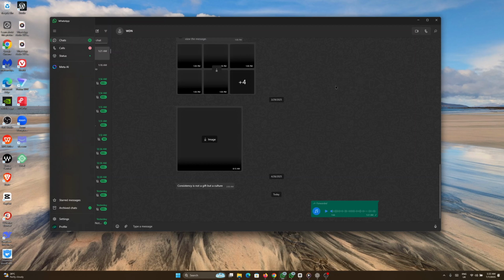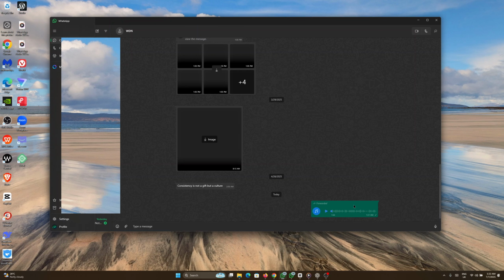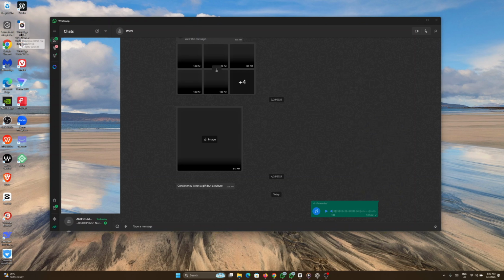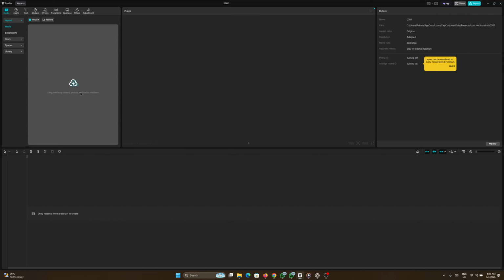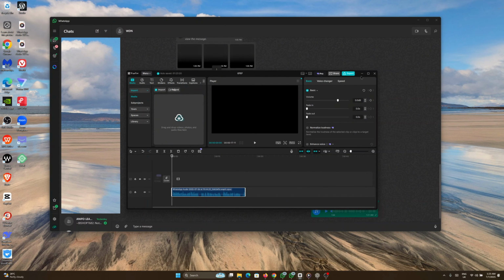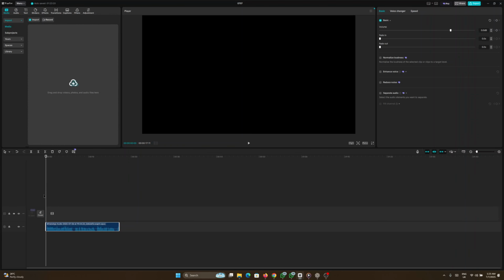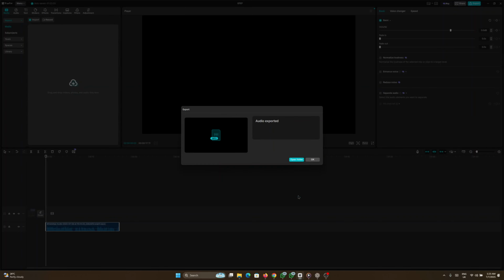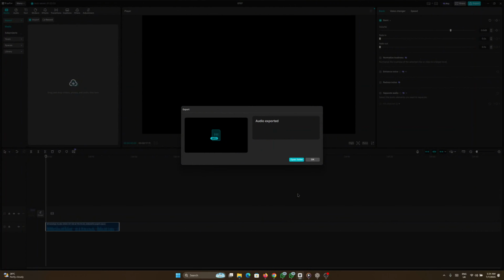How to Export WhatsApp Voice Notes & Convert OPUS File to MP3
Learn how to export voice notes (VNs) from WhatsApp and easily convert the OPUS files into MP3 format. Perfect for saving or sharing important audio messages in a more accessible format. Watch till the end for step-by-step instructions using a free video editing tool.